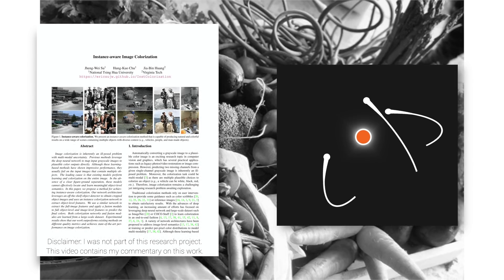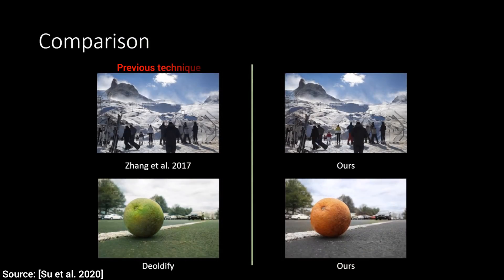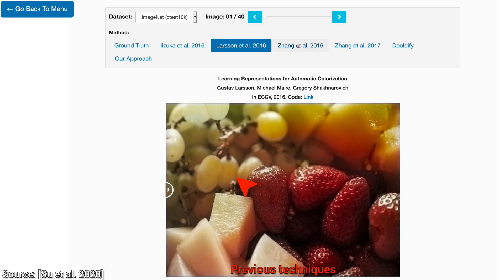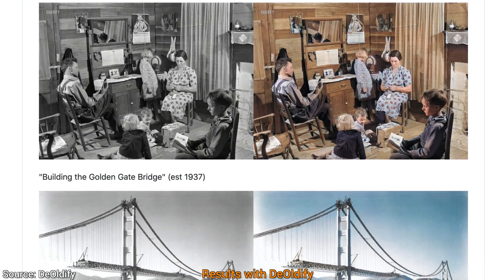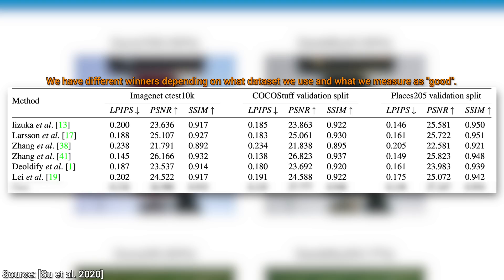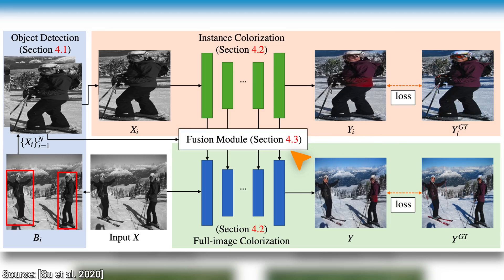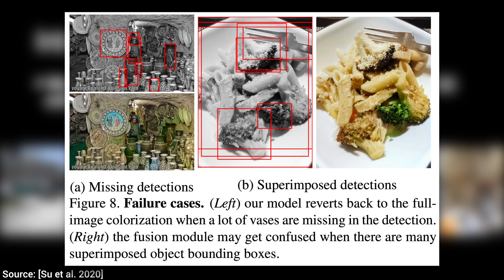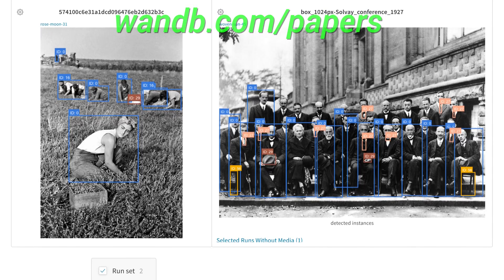Colorizing Fruits is Hard…Why? 🍓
Follow them on Twitter for more!